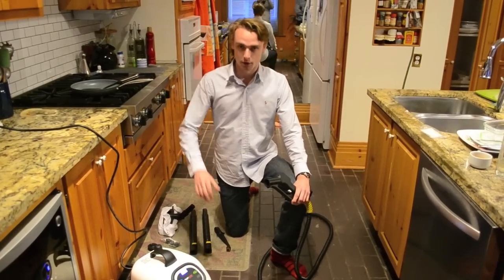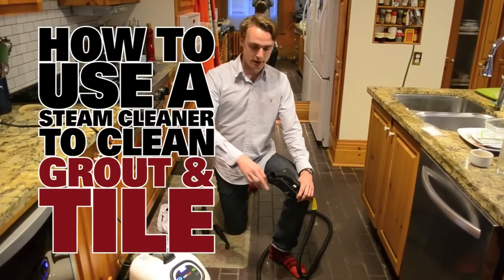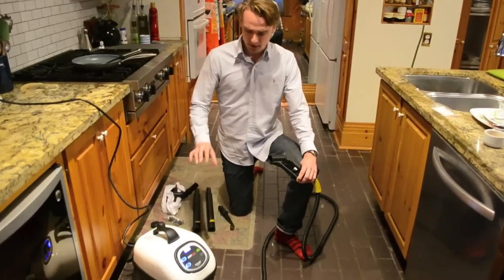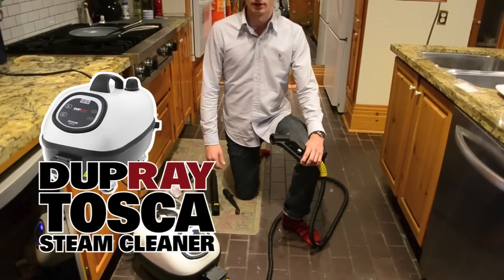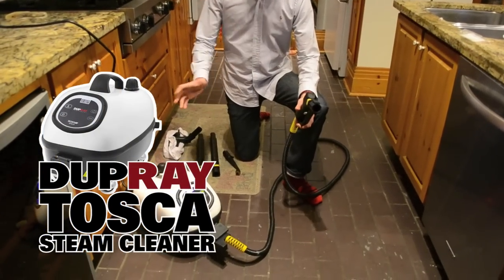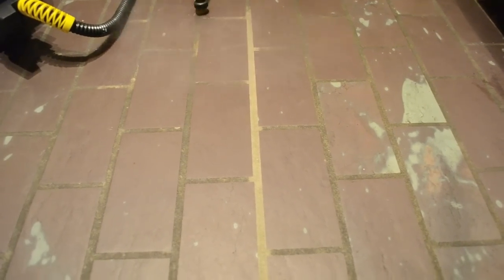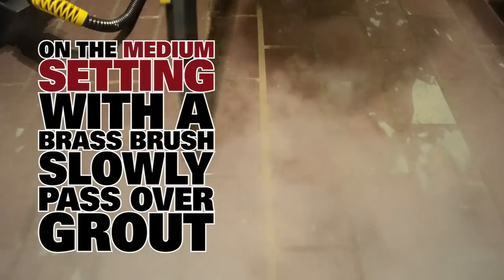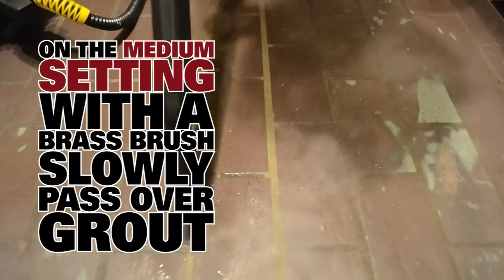How to Steam Clean Grout & Tile - Dupray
Watch the Dupray Tosca steam cleaner, which you can view easily steam clean grout and tile. for more on grout and tile cleaning. You can degrease your kitchen floors and remove the toughest dirt off any type of grout and tile floor with the high temperature of Dupray steam cleaners.

for more on our products and steam cleaning.

-vf-

- N'oubliez pas de jeter un coup d'oeil au restant de nos vidéos

Ce vidéo vous démontre comment nettoyer vos tuiles et joints en utilisant un nettoyeur à vapeur Dupray Tosca. Dégraissez efficacement tous types de plancher de cuisine et éliminez toute trace de saleté.